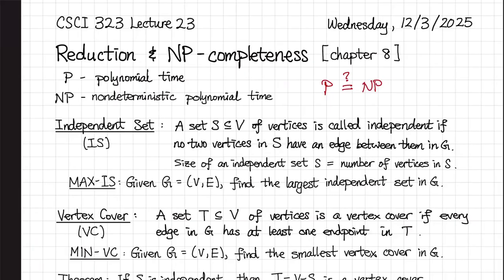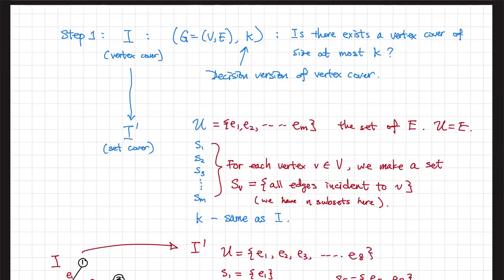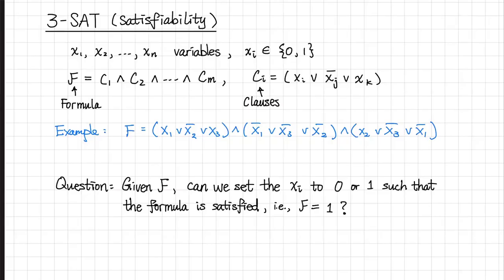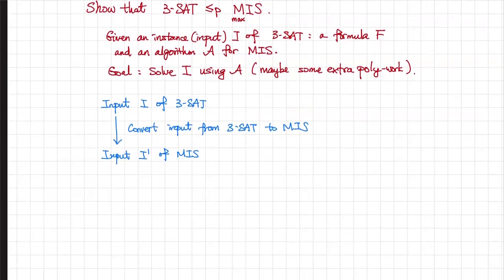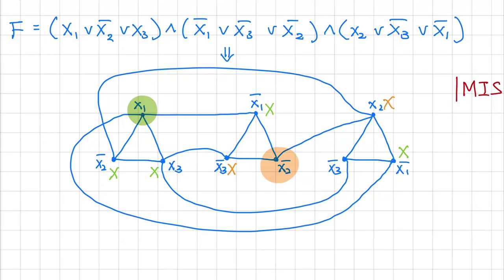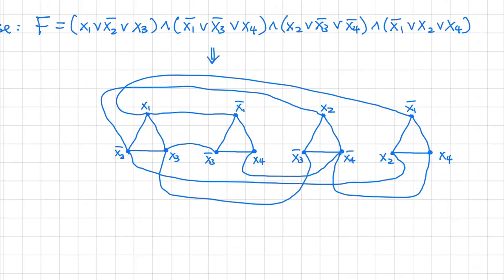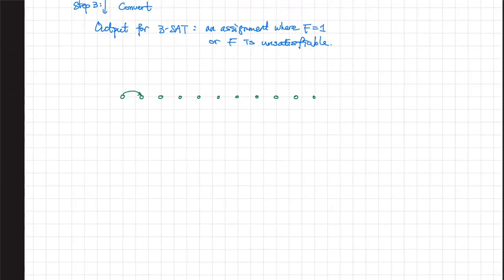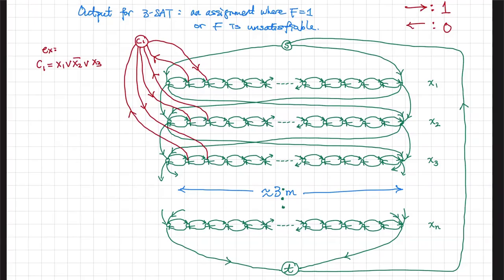Fall 2025 CSCI 323 131 Lecture 23 Recording